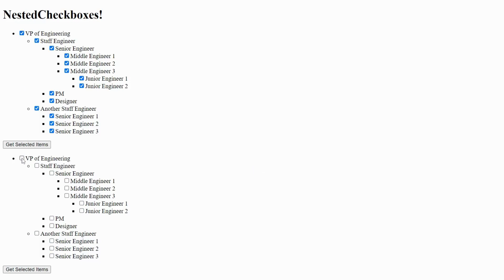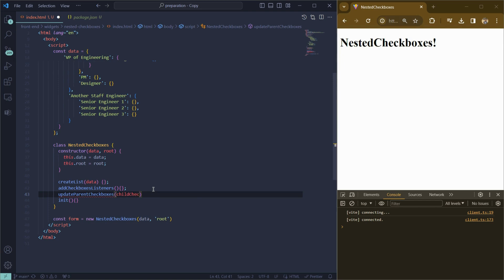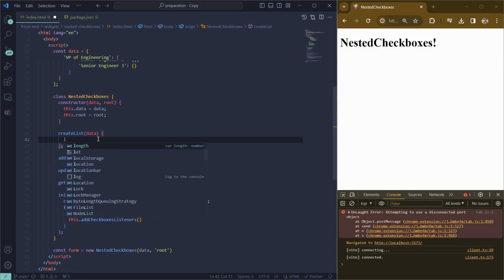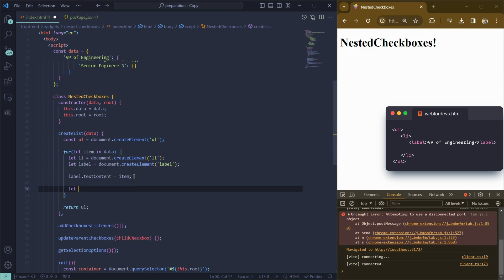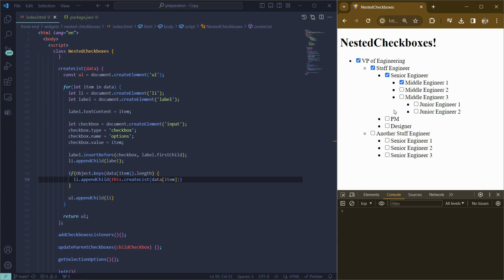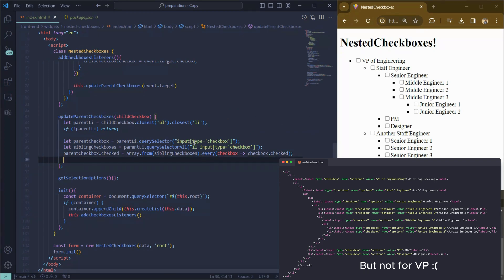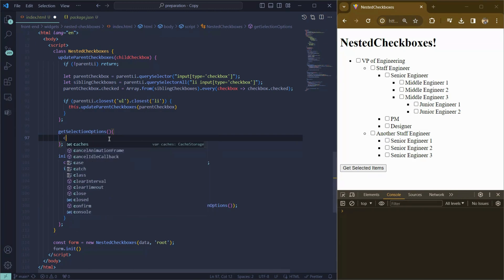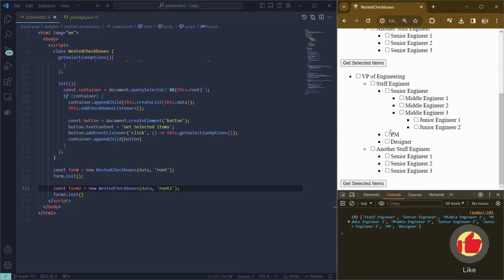How to Implement Nested Checkboxes?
🚀 Dive deep into How to Implement Nested Checkboxes? with this detailed guide! 🚀. This tutorial covers a fundamental aspect of web development and user interface design, focusing on creating interactive forms with nested checkboxes functionality.

Key Requirements Explained:

- When the parent checkbox is checked, all child checkboxes will also be checked.
- Unchecking the parent checkbox will uncheck all child checkboxes.
- If any child checkboxes are checked, the parent checkbox will enter an indeterminate state.

⏱️ Agenda:

0:00 Intro
0:21 Describing the methods my class will have
1:34 Creating the init function
2:09 Adding checkboxes to the DOM
4:16 Adding listeners to the checkboxes
6:03 Updating the parent checkbox based on children's state
7:44 Displaying checked items in the console

Your feedback is invaluable as I continue to create content that helps you grow as a developer.
YouTube shorts: @webfordevs-shorts
YouTube videos:  @webfordevs

Enjoy this video - How to Implement Nested Checkboxes, and equip yourself with the knowledge to build or improve your components!